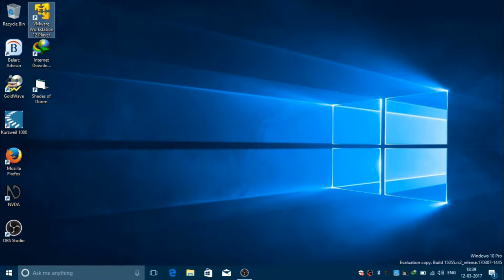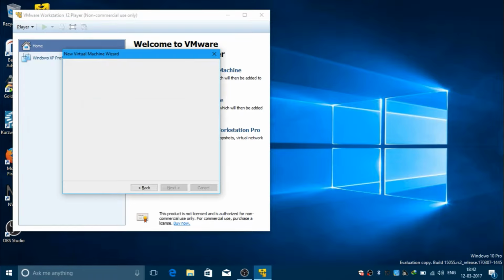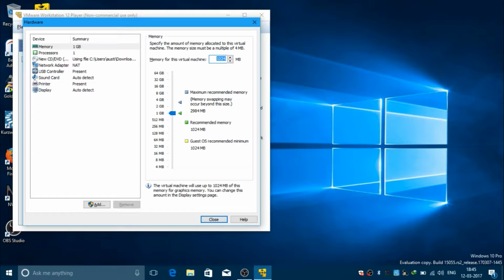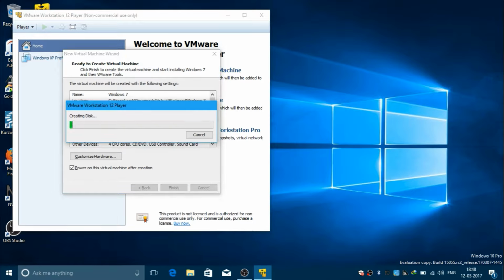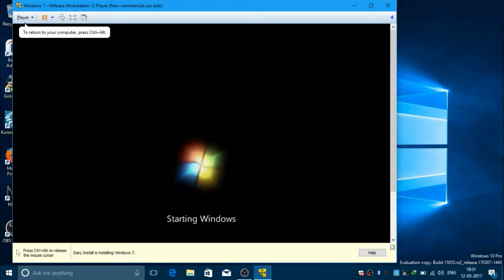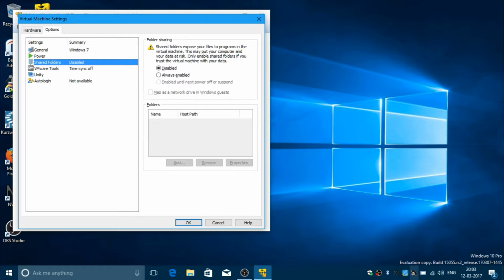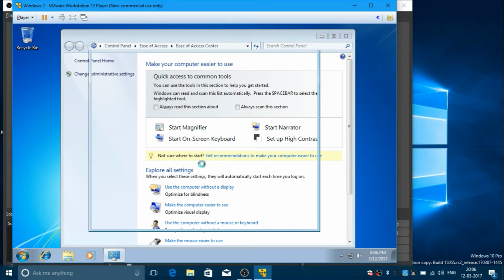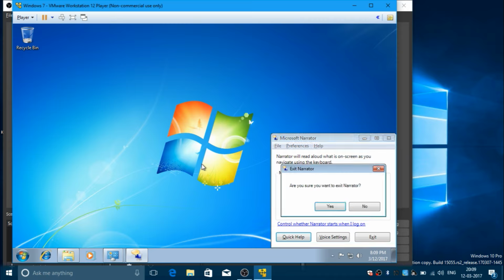(Updated) Windows 7 on VMX 2017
to download vmware player visit the given page and click on download free version.
windows 7 AIO iso.
this iso is unmodified
 has 32 and 64 bit images.